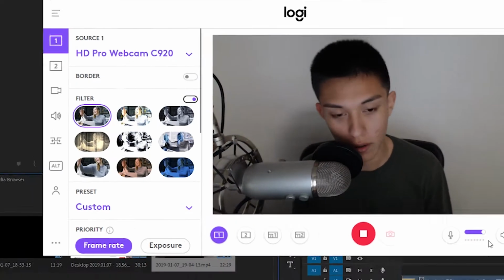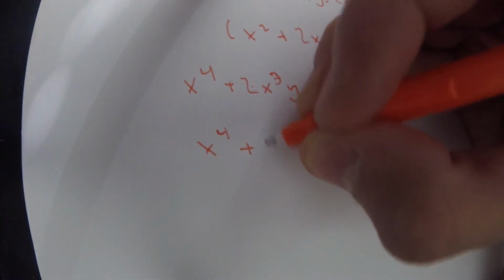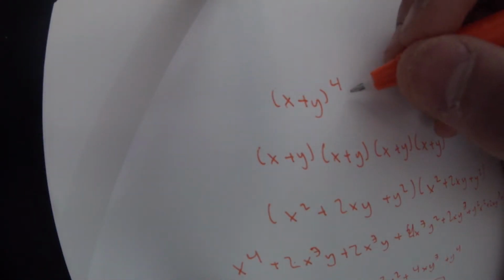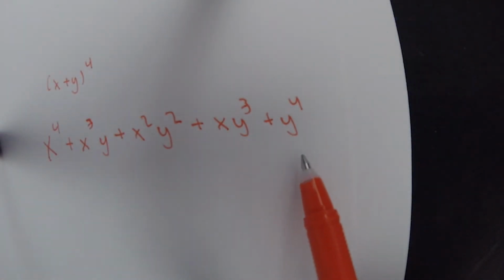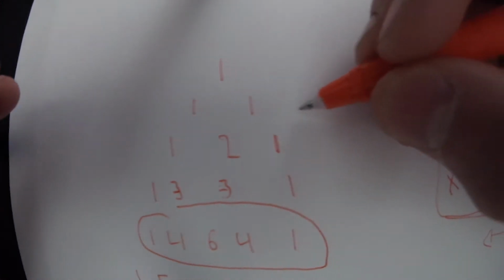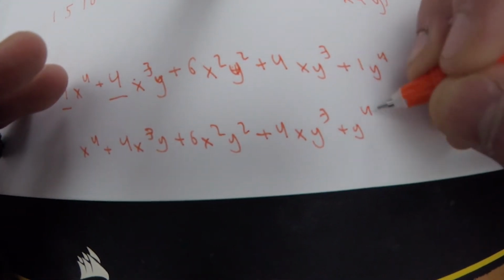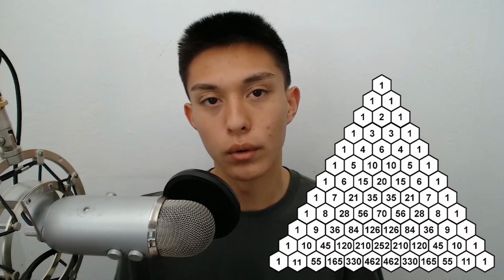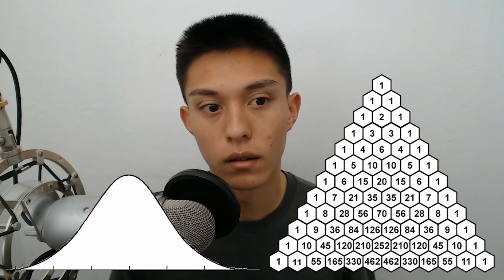How to Use Pascal's Triangle for Binomial Coefficients!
This video was primarily made because my math teacher wanted us to research a math topic and demonstrate it to our class, but since I hate presenting, I made a video instead!

FYI, This video took me about 9 hours to shoot and then edit. Also, I just watched a few other YouTube videos on the Pascal Triangle, and there are crazy amounts of other awesome stuff within the triangle besides the bell curve not covered in my video!

UPDATE: i got a 35/25 score (10 points extra credit!!!) on the project for putting in the work of making a silly video for class to watch :D